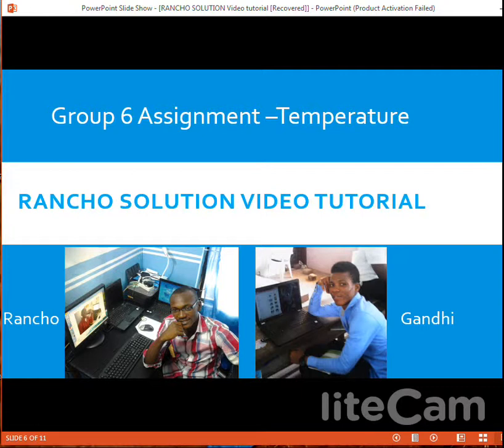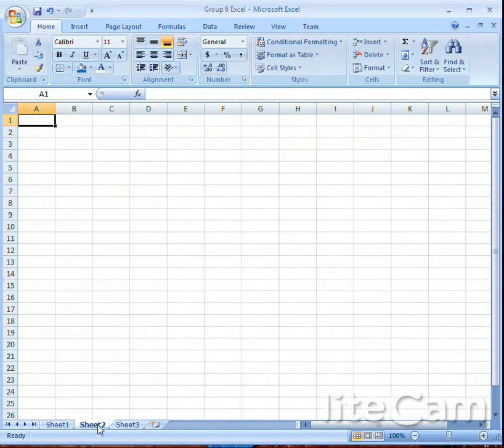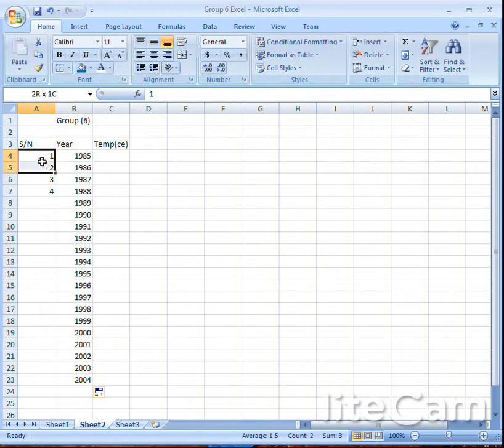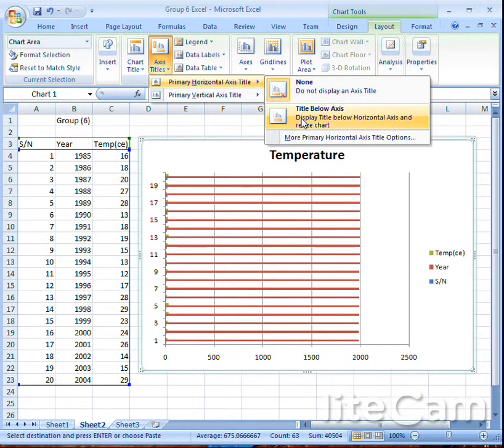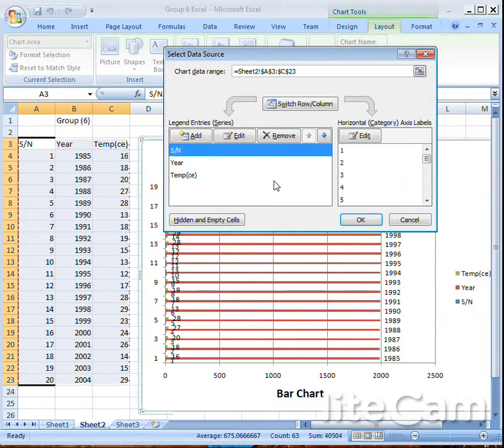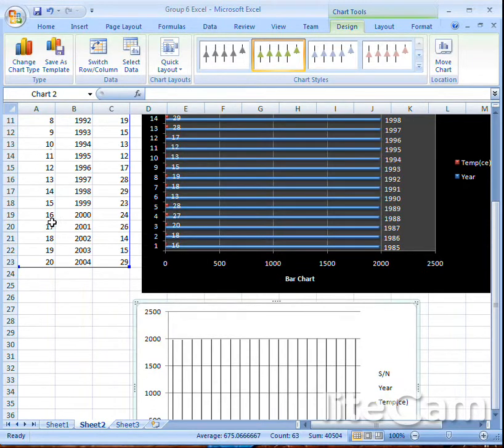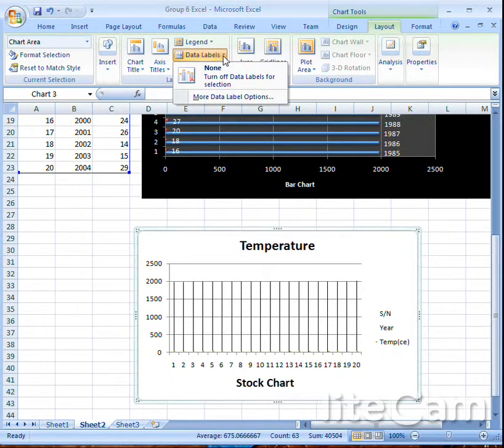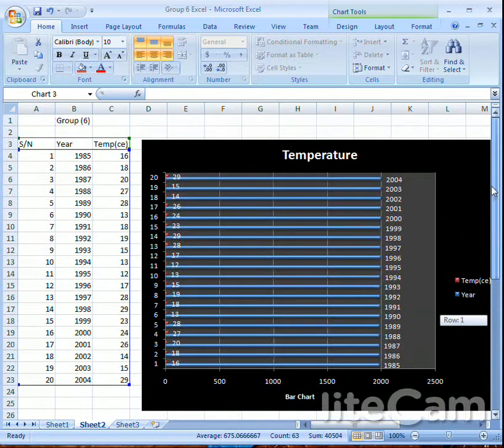Working With Excel for Beginners PART 6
easiest way to calculate Temperature using MS Excel chart